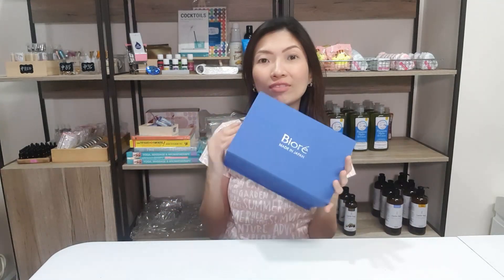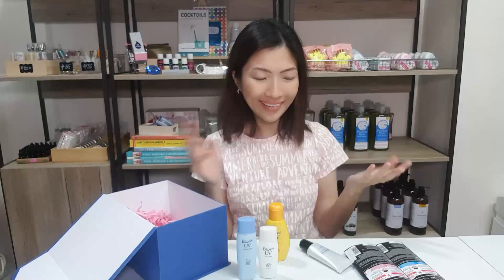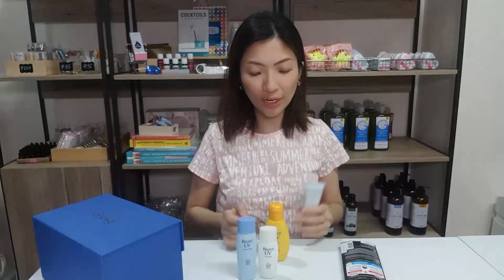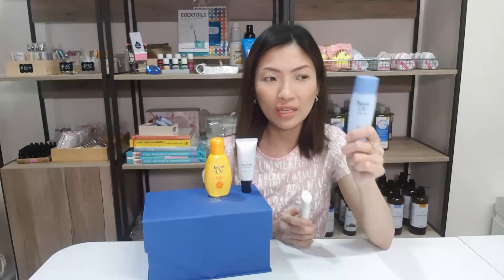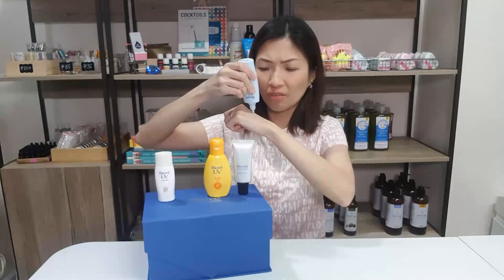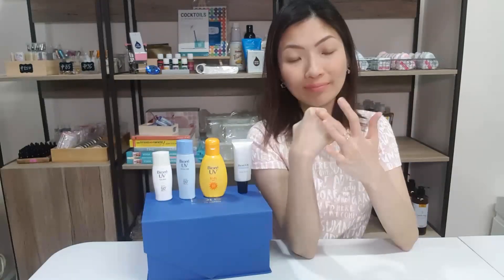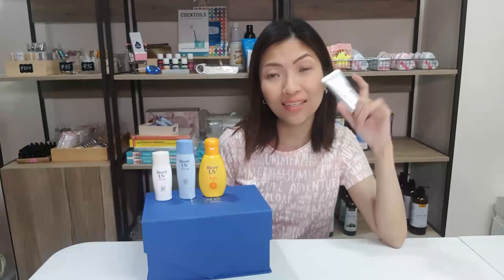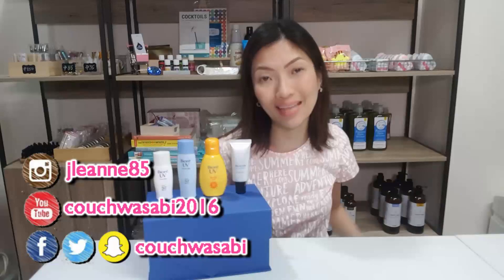Beauty Breakdown on Bioré Facial Sunscreen Products ft Bioré Base UV Sunblock | couchwasabi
Just sharing with you my thoughts on the different Bioré facial sunscreen products--what I like, what I don't like and why. Also, sharing with you the latest Bioré Base UV SunBlock.

Get them from
- Gourdo's Branches
- Green Shelf Banilad Town Center Cebu
- ECHO Store Davao
- Belle & Stacy, Inoza Tower, BGC

✨ Want to enjoy 3-months 0% Layaway plan for your PSK? PM us through

♡ For United States -- You may send PR samples to my US mailbox:

Jirbie Go
26517 Danti Court
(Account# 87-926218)